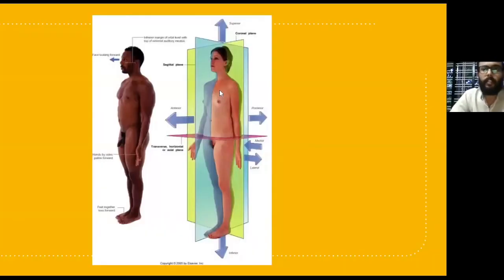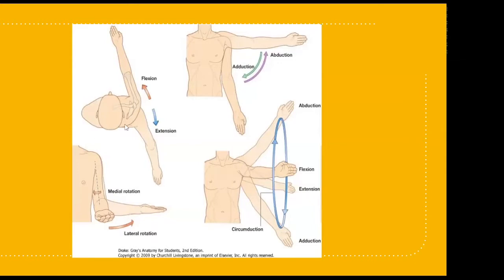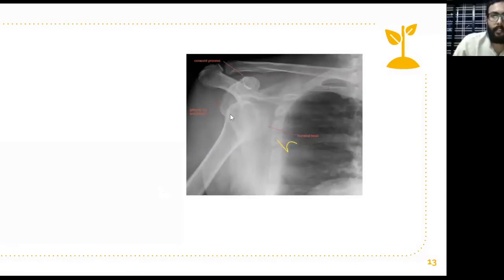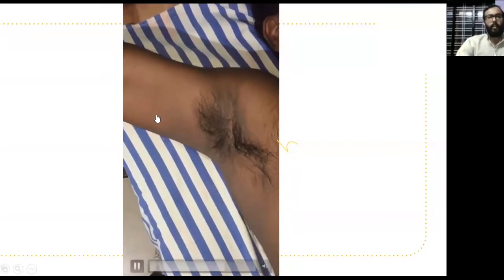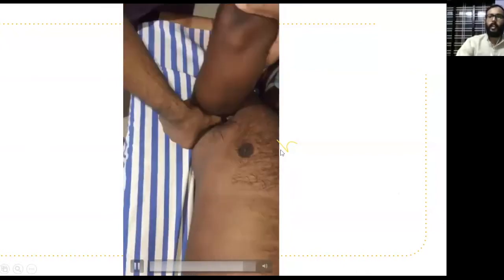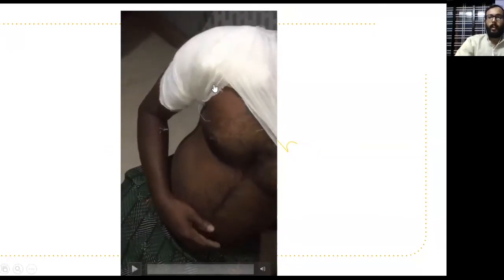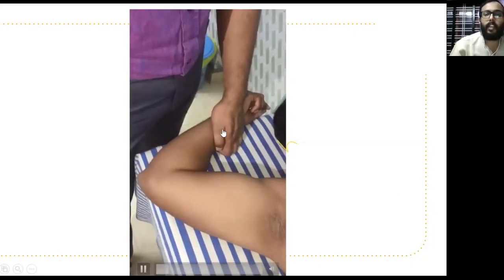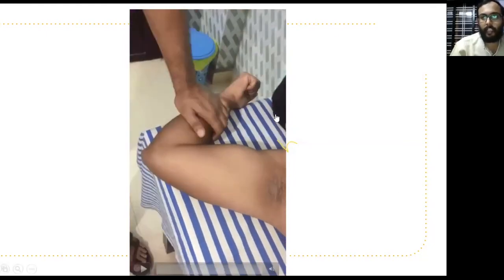Shoulder Joint Injuries Part 1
Assessment with clinical examination (inspection,palpation,ROM,special tests) of shoulder joint dislocation and SLAP tear. Reduction with kocher's and modified kocher's method.